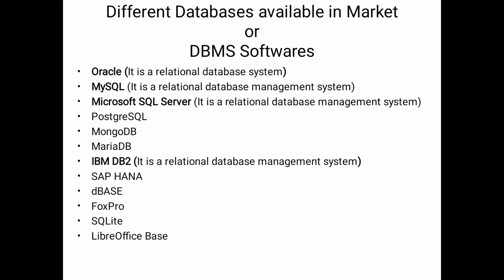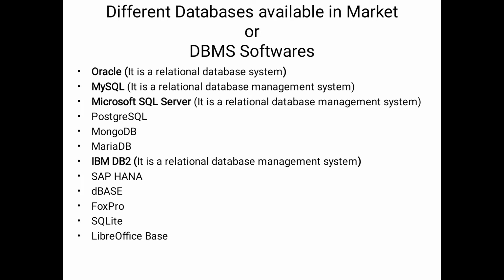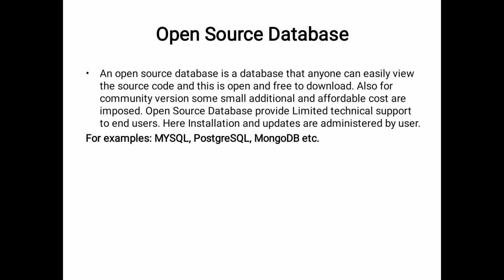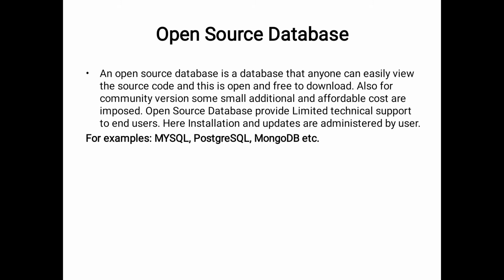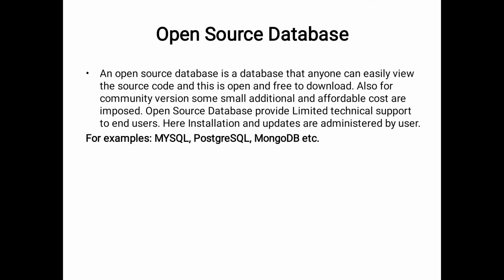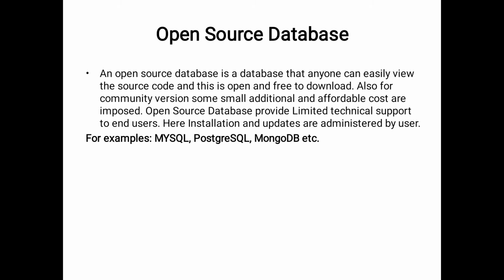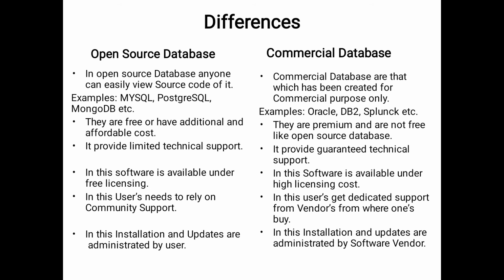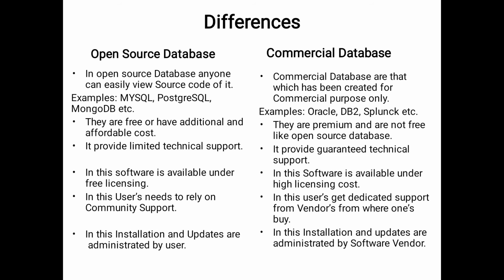Open Source DBMS vs Commercial DBMS